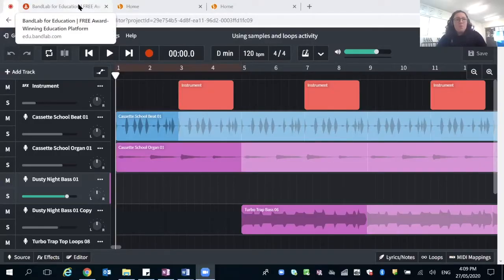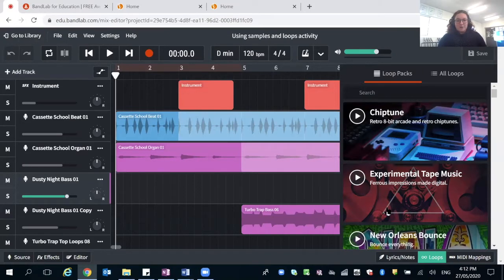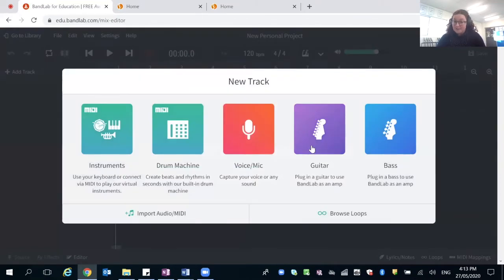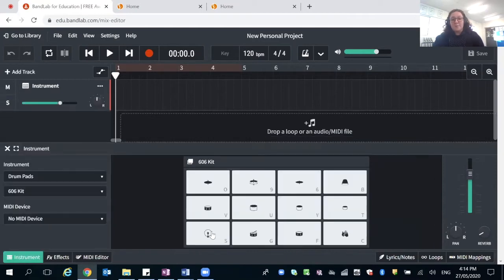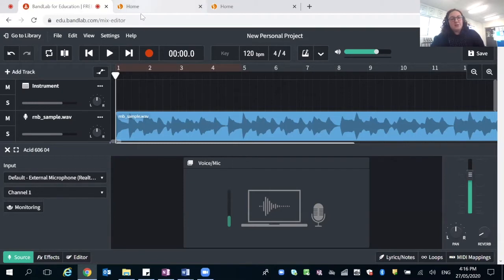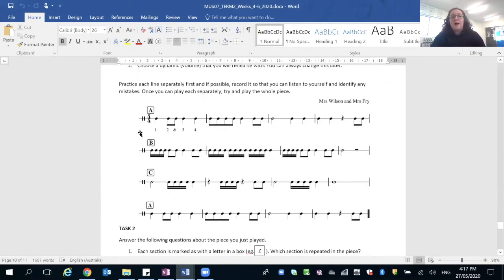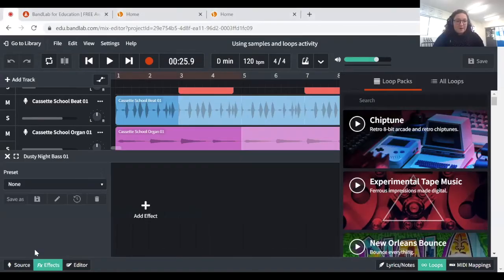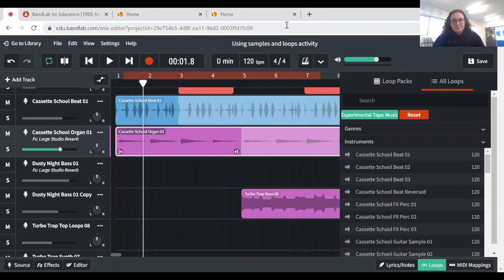ASME webinar Online learning 3 Part 1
Session presented by Sarah Fry for ASME Queensland. Part of a webinar recorded on 27 May 2020.